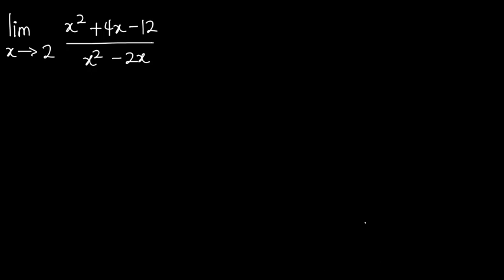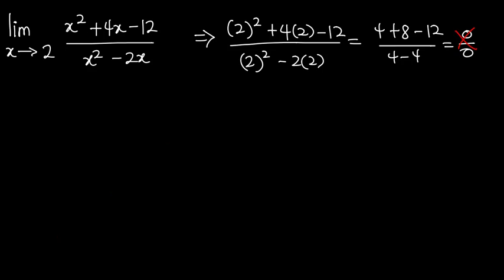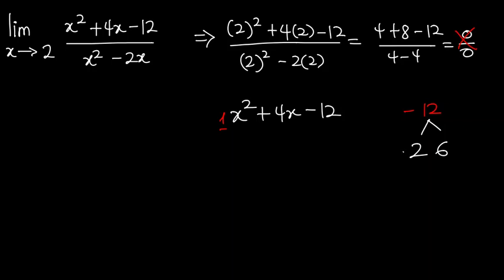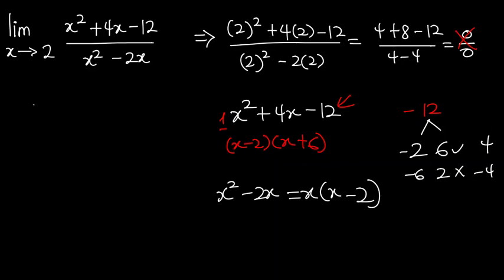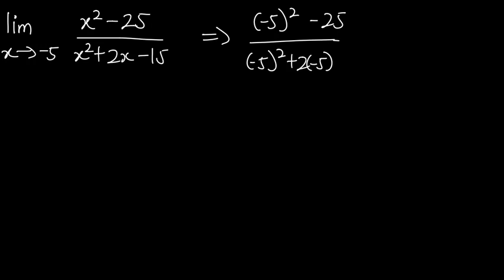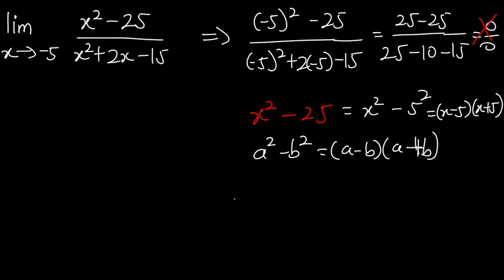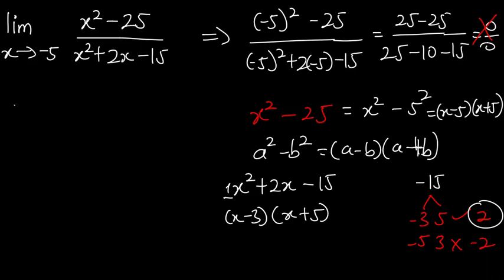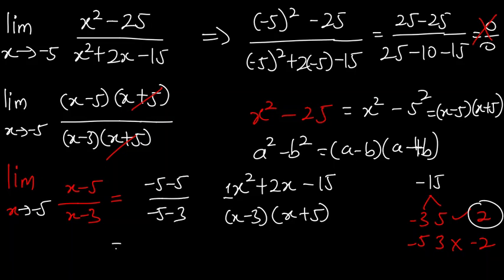Computing limits using factorization